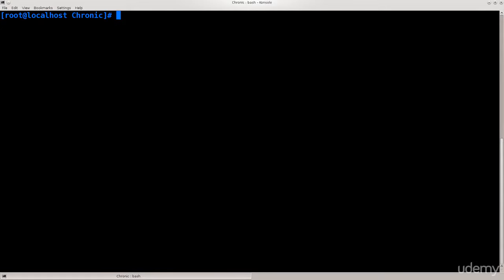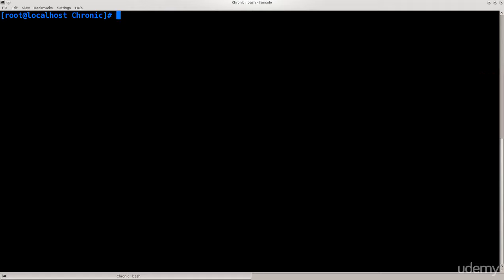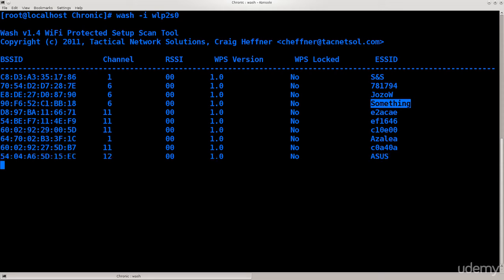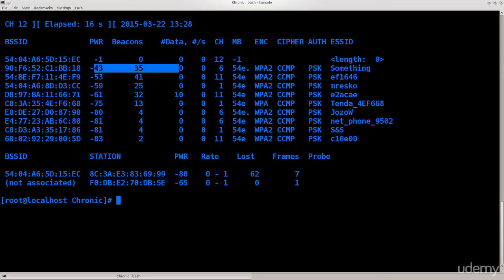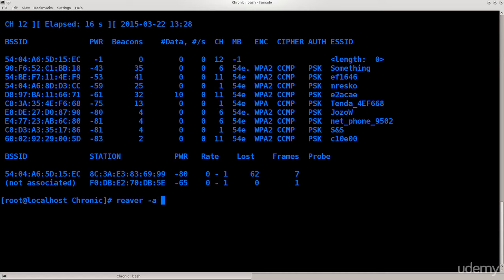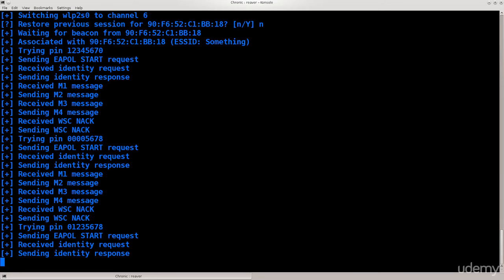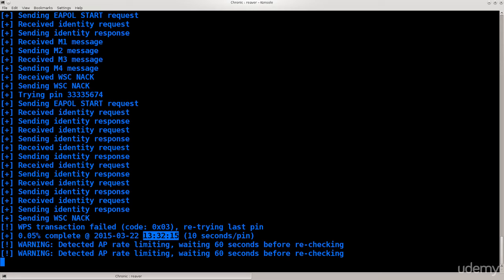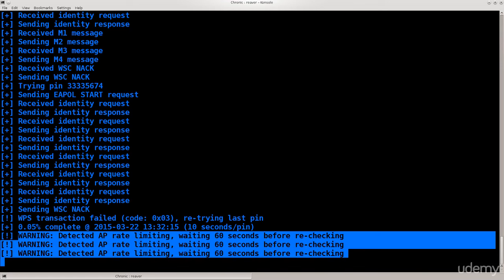Cracking WPS pins with reaver part 2